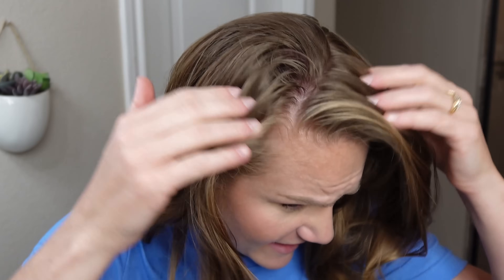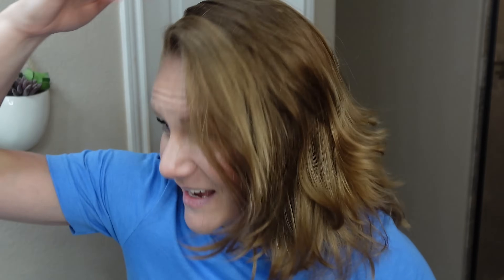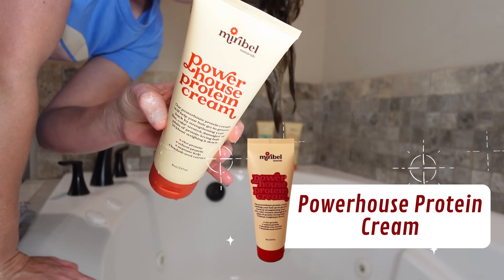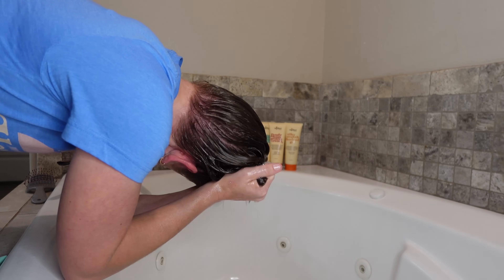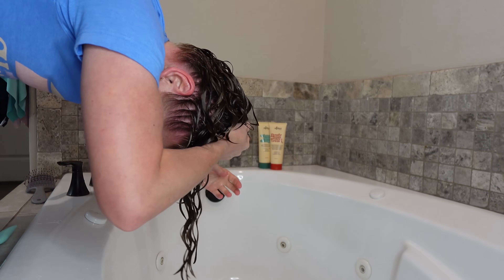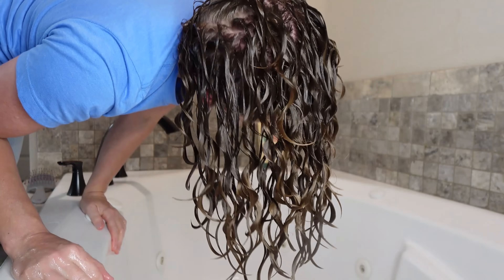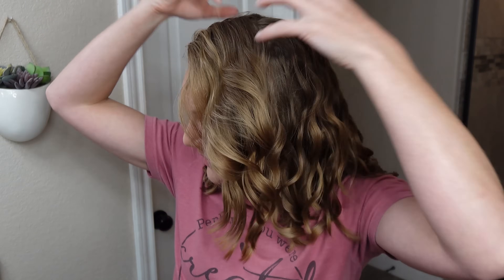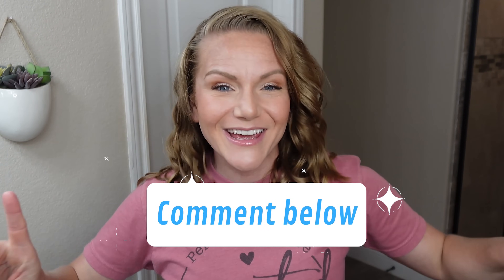HOW TO GET SHINY CURLS with Miribel Naturals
Miribel Naturals is amazing! This is "good food" for your hair!

Want to pick the right products for your hair every time?
The supplement that changed the game for me: ✨Make Wellness Fit✨

✨Some other Wavy/Curly Hair things✨:

▪Amazon Favorites

(code: COURTNEYLF for $10 off)

Buy stuff, save money, and be my hero! YOU ARE AWESOME! 😄❤️